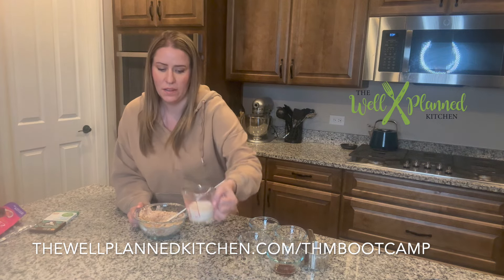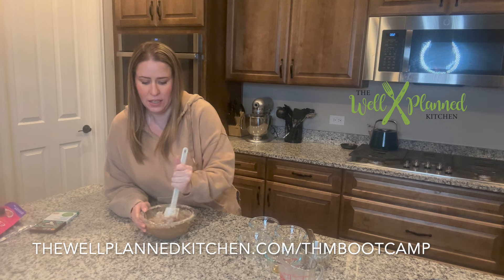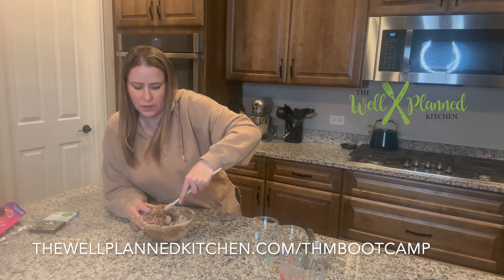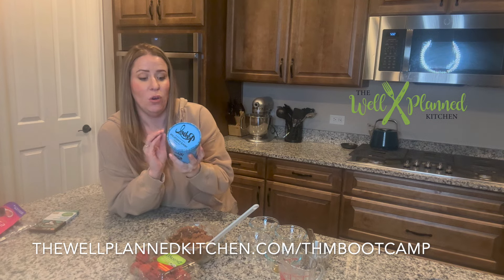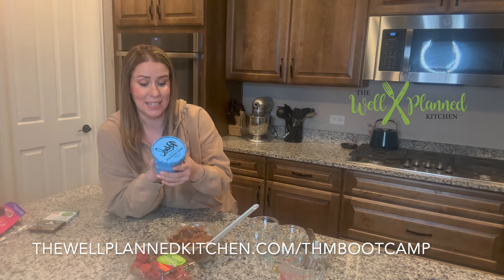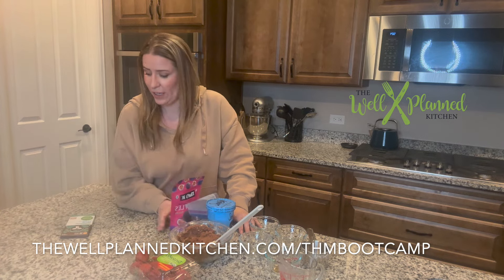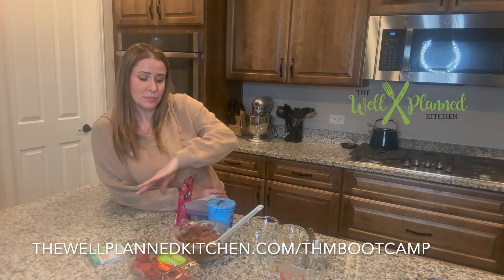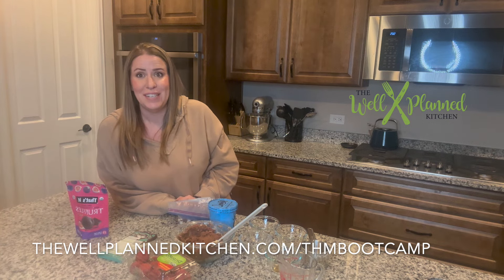Quick TH-Friendly Desserts (+ store bought ideas!)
It's day 5 of our 5 Day THM Prep Challenge, and we are making a delicious FP- friendly dessert that only takes a few minutes!

Plus, some of my favorite store-bought dessert ideas:
- That's It! Fig Dark Chocolate Truffle Bars (E-friendly, but used sparingly)
- Rebel Ice Cream
- Lily's Chocolate
- Dark Chocolate

P.S. If you haven't snagged your spot in Bootcamp yet, they are selling out fast! Bootcamp is a six week experience with coaching, individual feedback, meal plans, and SO much more - it's gotten over 300 "Excellent" reviews for a reason!